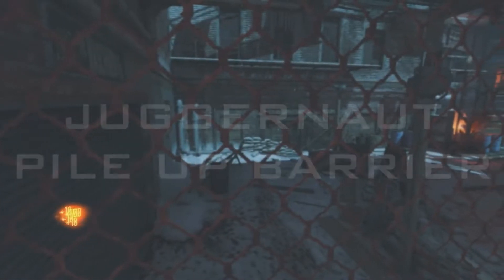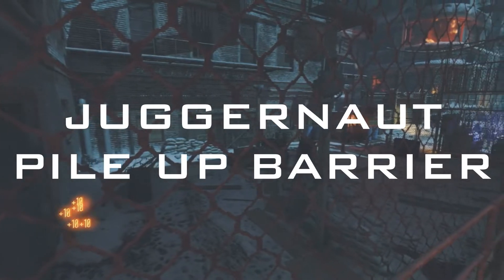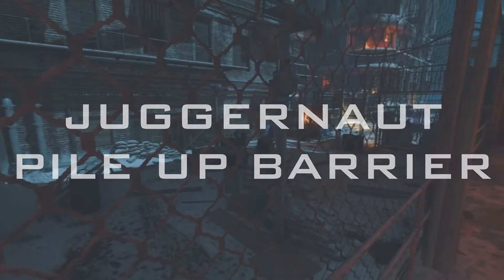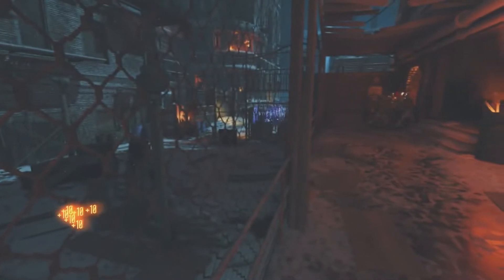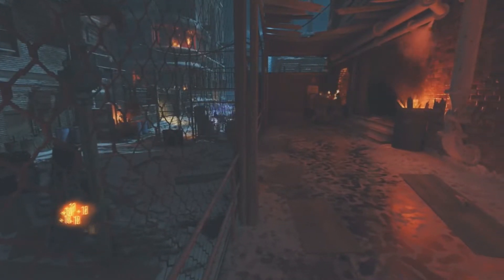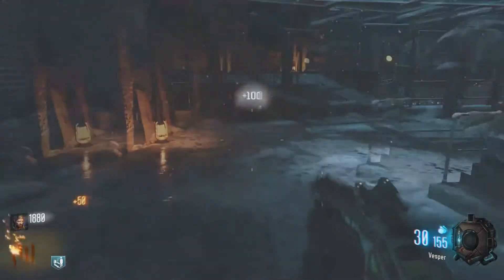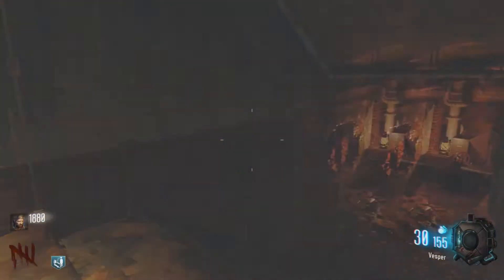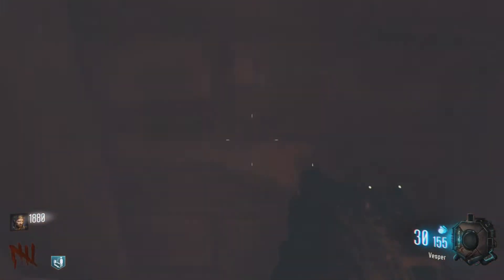Black Ops 3 Zombies Glitches: NEW Juggernaut God Mode Pile Up Glitch | The Giant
Hello Ladies and Gentlemen ヽ( ͡° ͜ʖ ͡°)ﾉ

In today's video I am demonstrating a super easy pile up glitch within Black Ops 3 Zombies:  The Giant - Call of Duty BO3! :)

SOCIAL➟